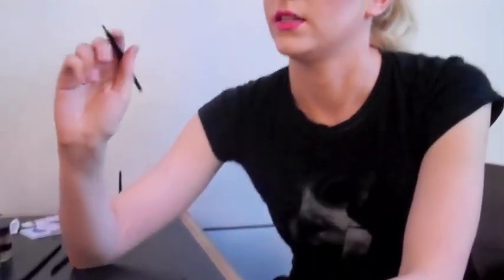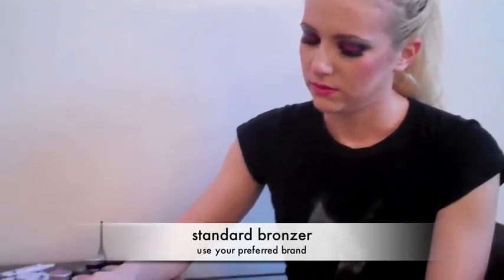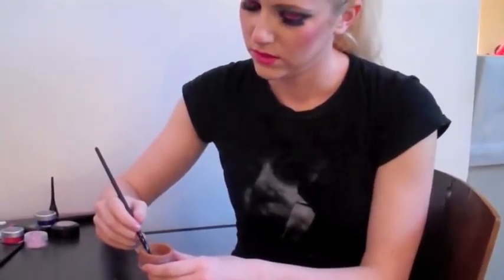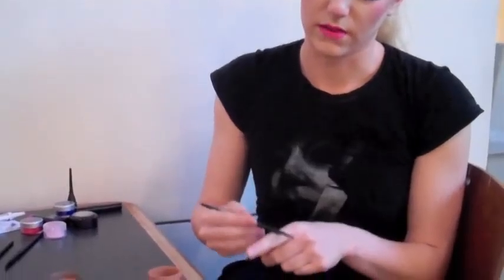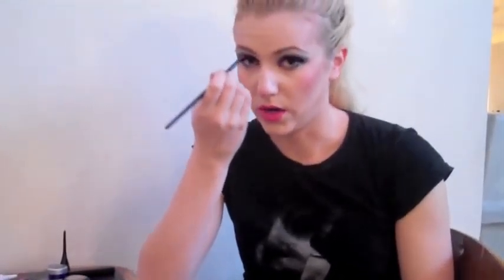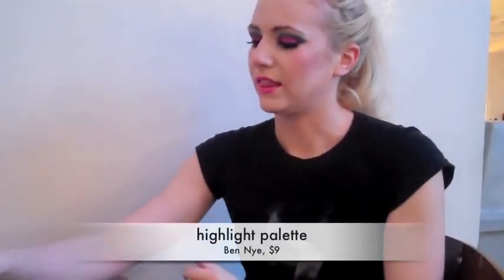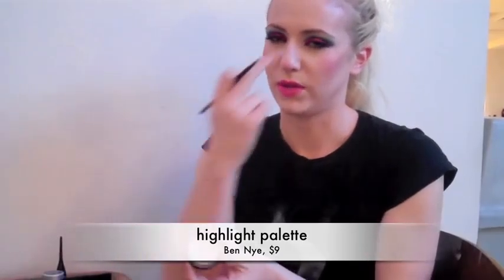How-To: Be a Barbie Girl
University of Maryland senior theatre major Colleen Beach provides a tutorial on how to become Barbie with a few simple make-up tricks. A definite treat to try this Halloween!